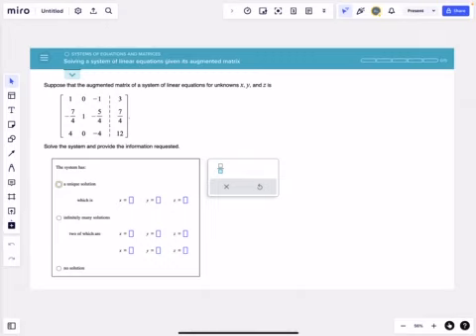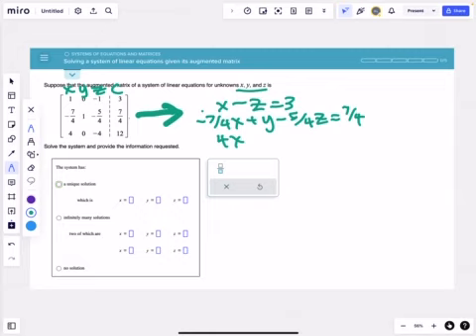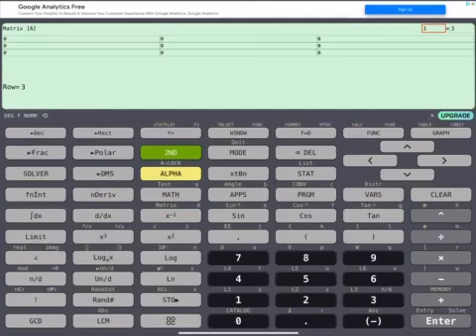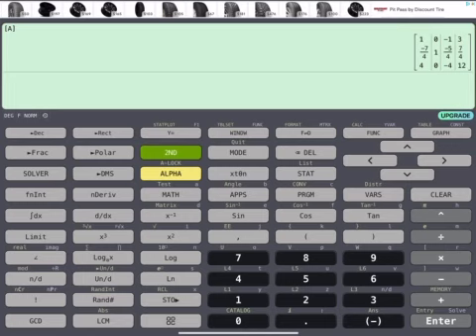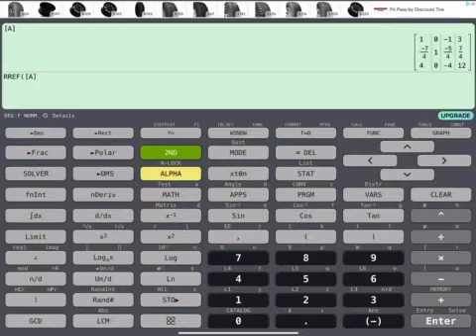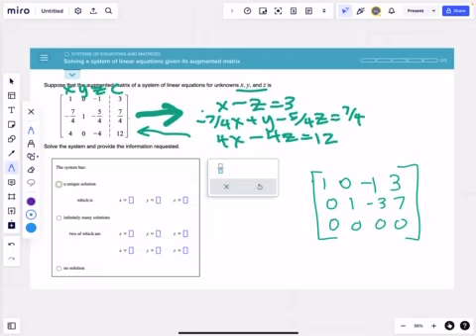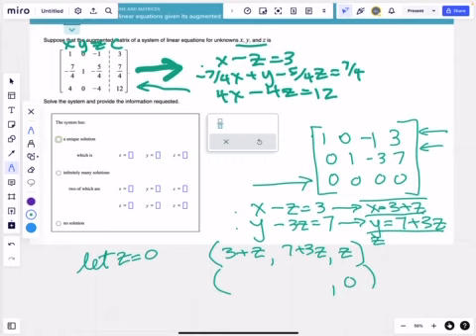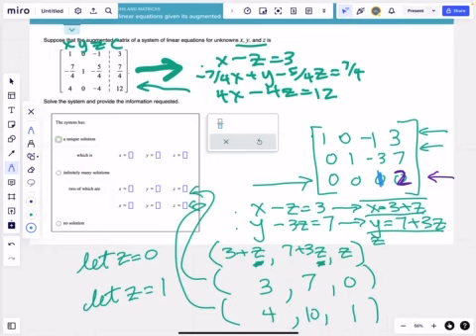ALEKS Help: Using Augmented Matrix to solve systems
This video walks through an example of how to use an Augmented Matrix to represent a system of equations, use a calculator to find the Reduced Row Echelon Form of the matrix, and then interpret the solution from the RREF matrix